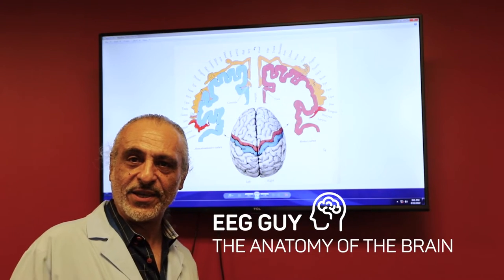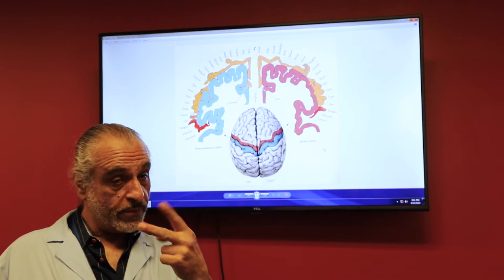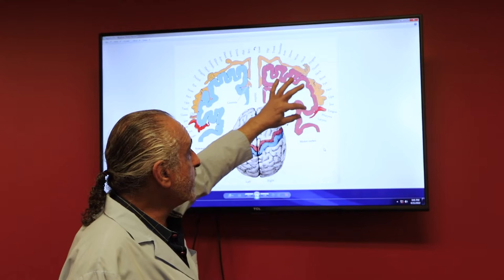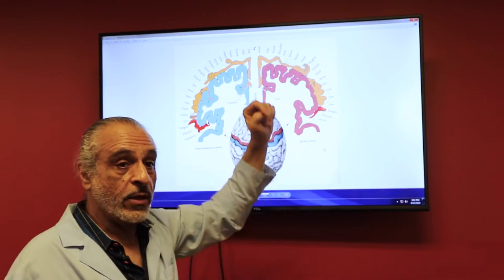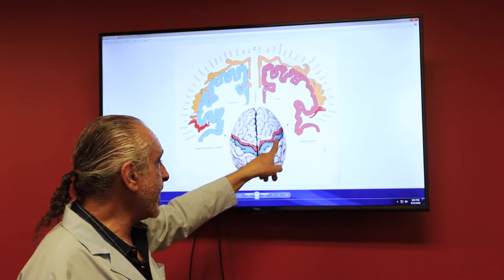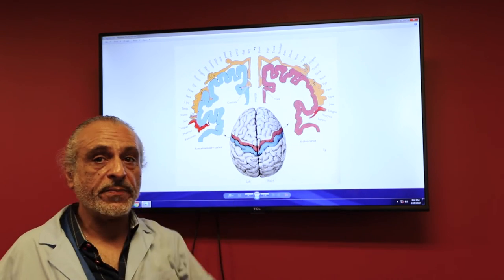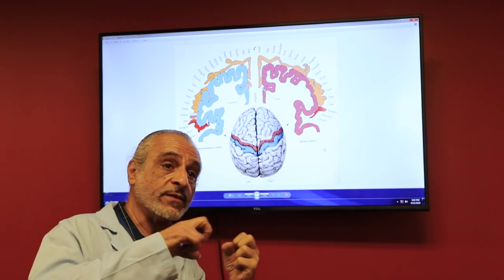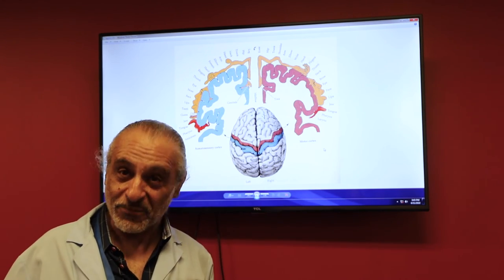EEG Guy: The Anatomy of the Brain - Homunculus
EEG Guy: The Anatomy of the brain is a fun short series with MCC's END instructor breaking down some of the most fundamental concepts. You also learn a little more about Electroneurodiagnostic (END) Technology and the role of an EEG Tech.